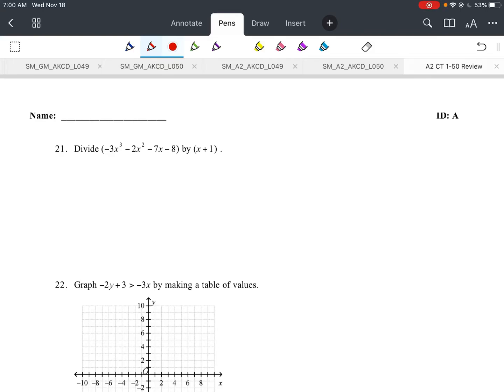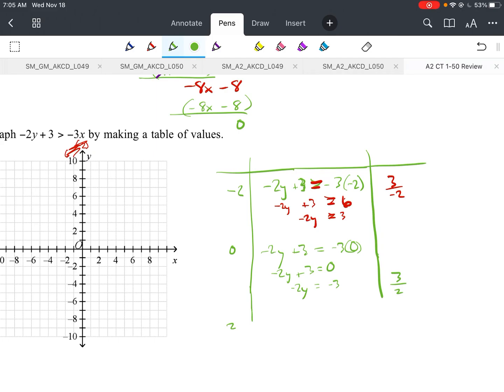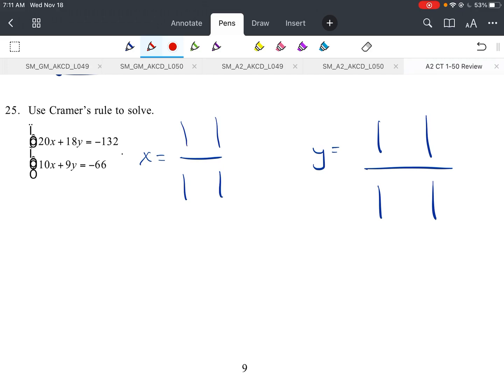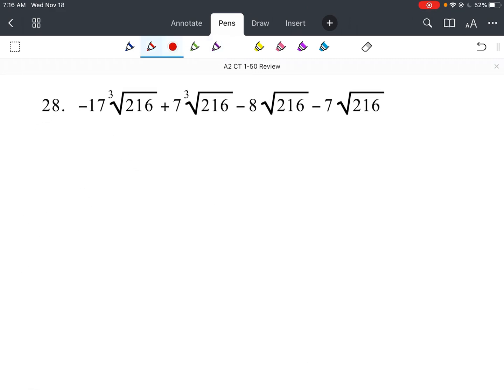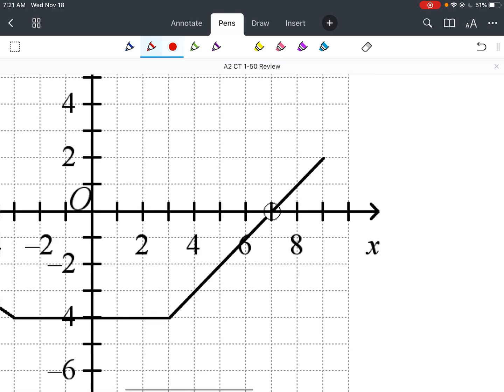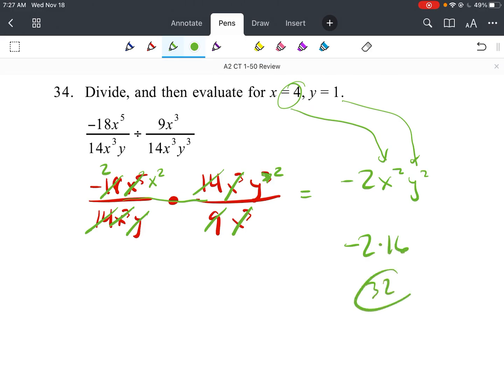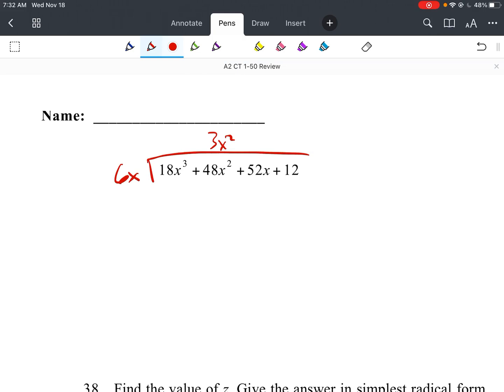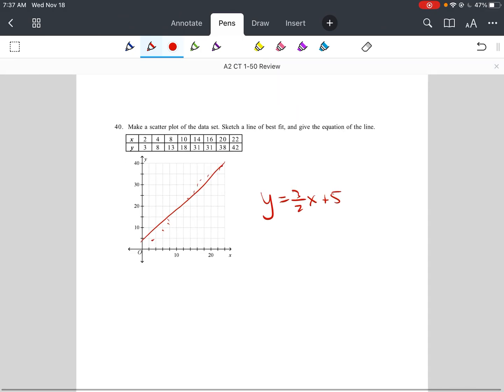A2 CT 1-50 Review #21-40